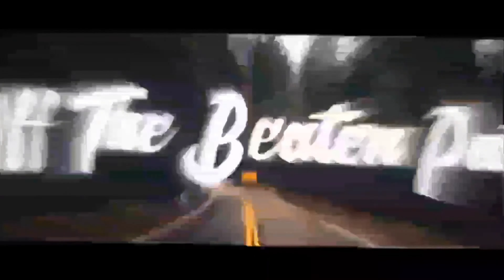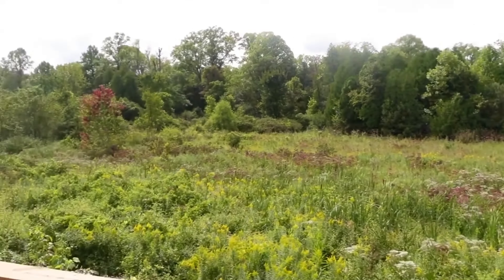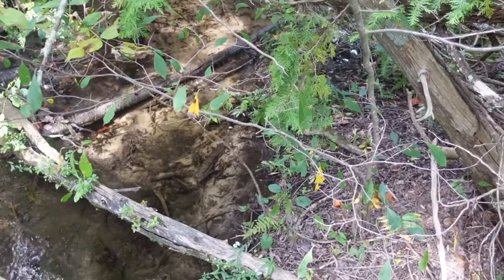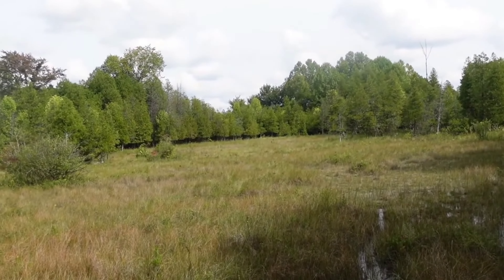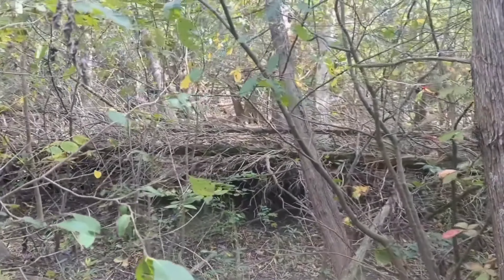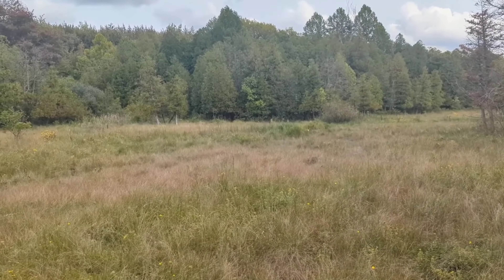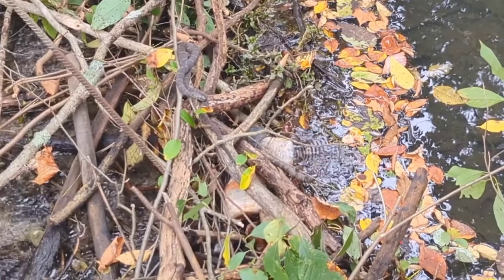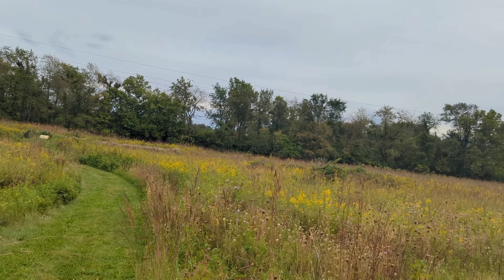Cedar Bog Nature Preserve (Ohio History Connection)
In today's adventure we are in Urbana,OH checking out the Cedar Bog Nature Preserve. This place is Ohio's first nature preserve. There are 10 different habitats to explore as you make your way on their boardwalk. Follow us as we check out this hidden gem.